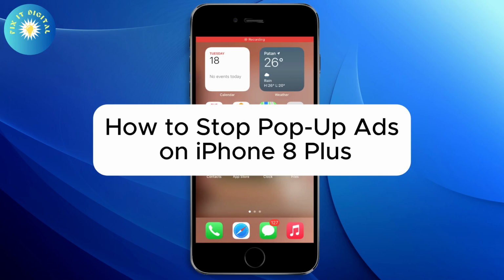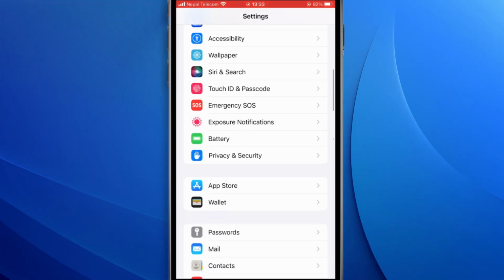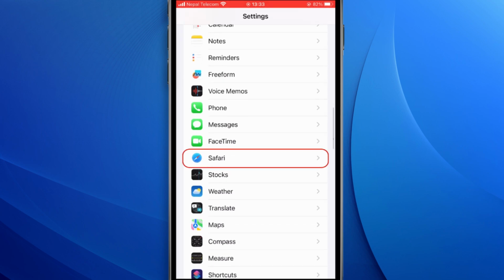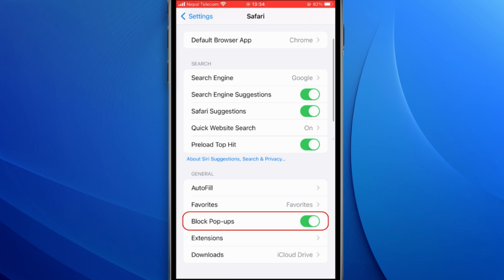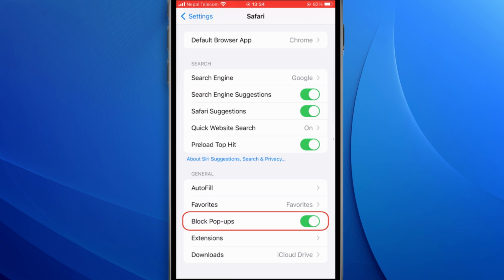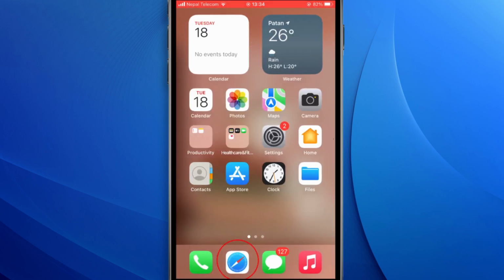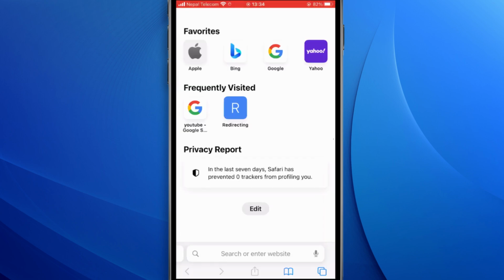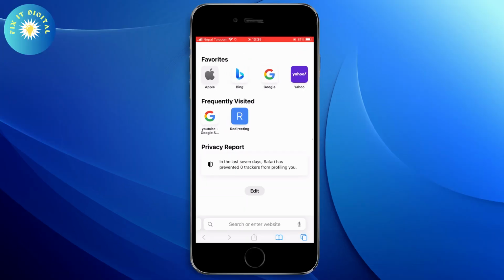How to Stop Pop Up Ads on iPhone 8 Plus | Block Pop-Ups in Safari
How to Stop Pop Up Ads on iPhone 8 Plus with this easy step-by-step tutorial. In this video, you'll learn how to block ads on iPhone 8 Plus and stop pop up ads on iPhone, including how to block pop up ads in the Safari browser on iPhone. You'll also learn how to block pop ups on iPhone, block ads on iPhone 8, and block ads on iPhone apps for a cleaner browsing experience. This tutorial also explains how to manage the pop up blocker on iPhone, including how to enable pop ups on iPhone when needed.

Timestamps:
0:00 Introduction
0:20: How to Stop Pop Up Ads on iPhone 8 Plus
0:50 Outro